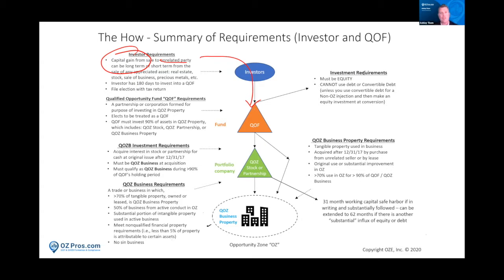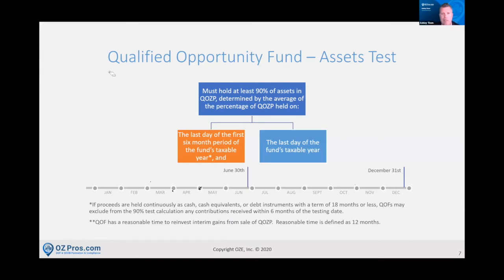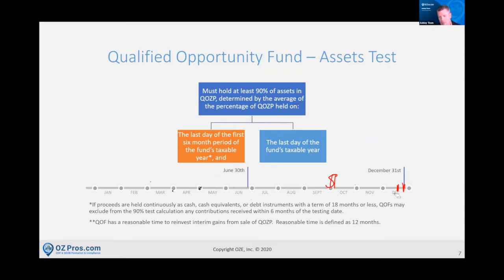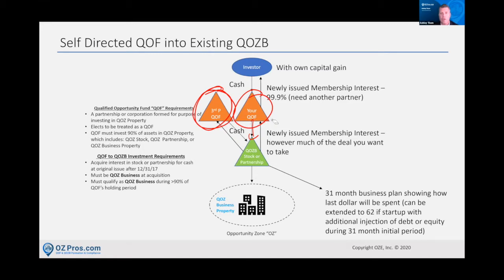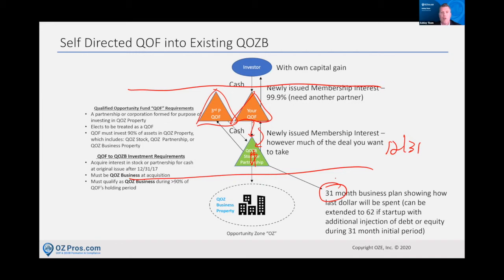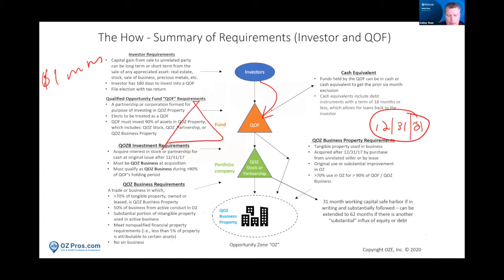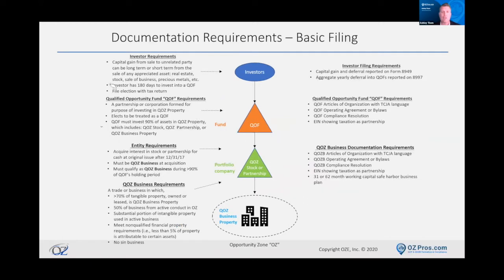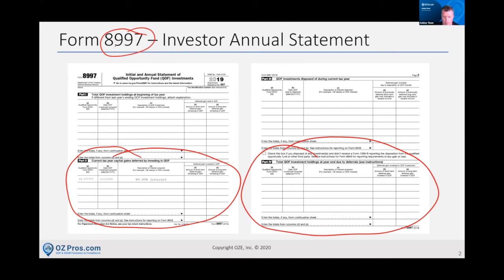Structuring Your Own Opportunity Zone Fund - OZ Pitch Day (Mar 2021)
Ashley Tison presents a workshop on how you can structure a captive Qualified Opportunity Fund. Recorded live during OZ Pitch Day on March 9, 2021.